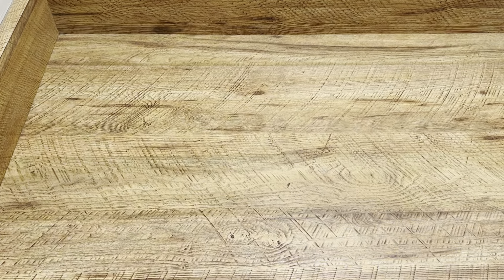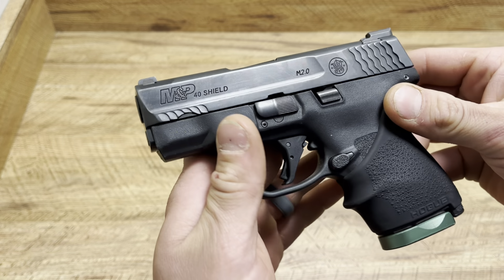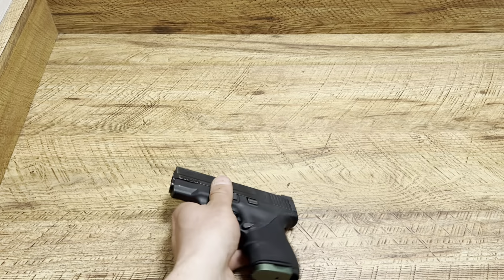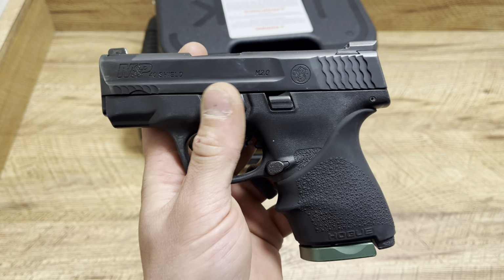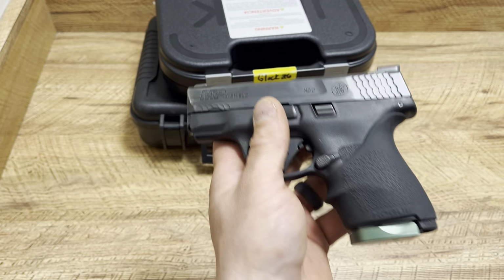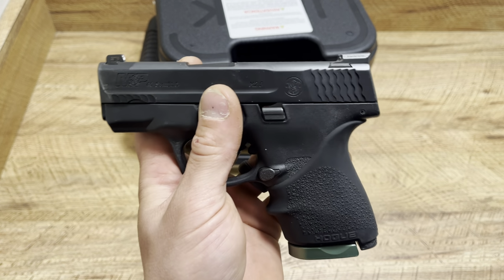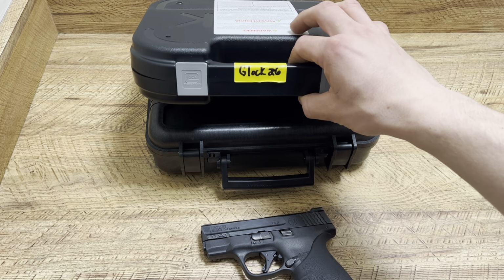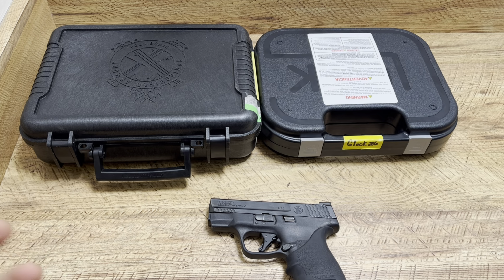Why I CANT Buy This Hi Point In My State - It’s Wild